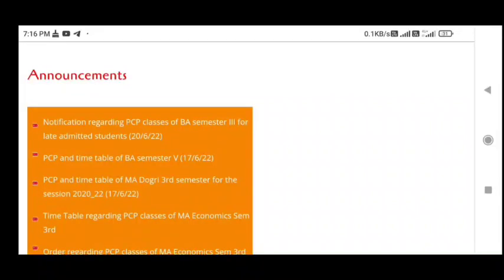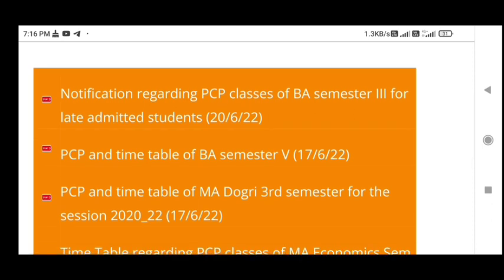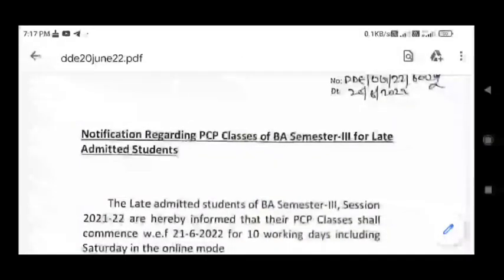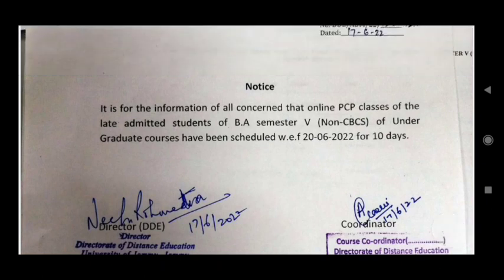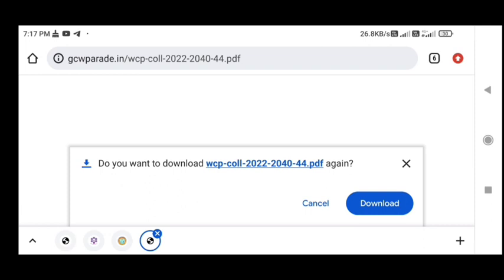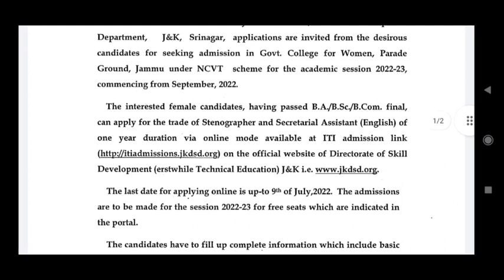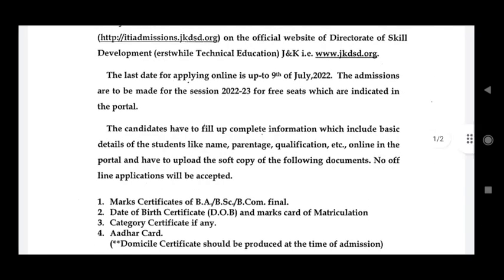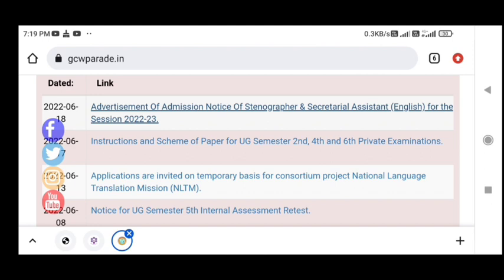JAMMU UNIVERSITY UPDATES